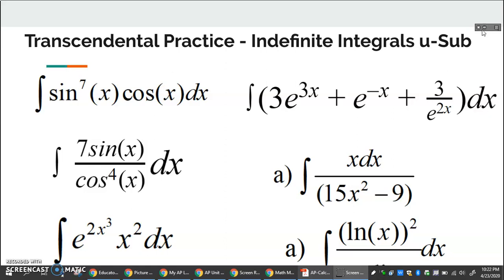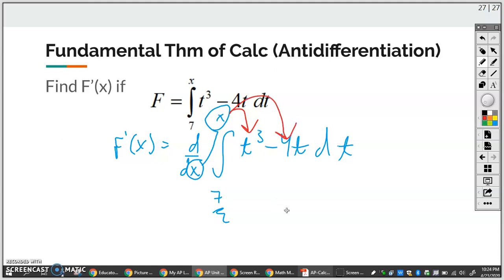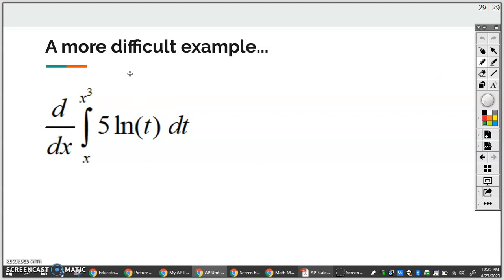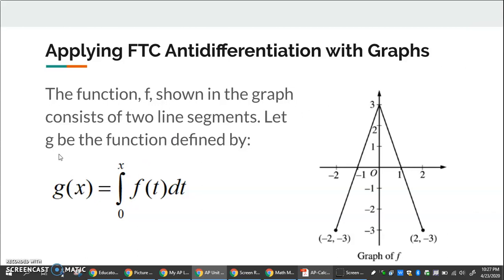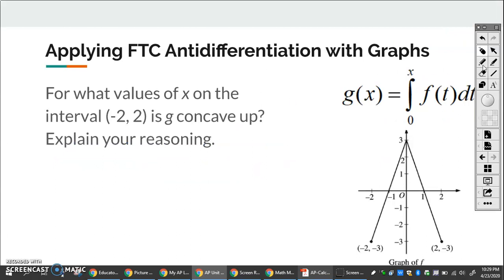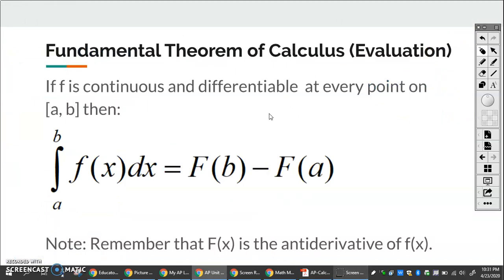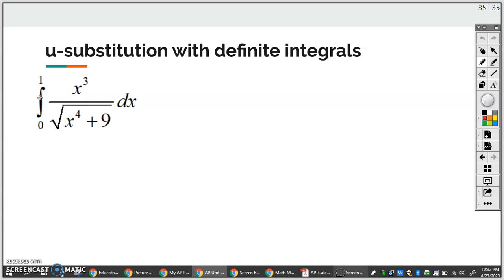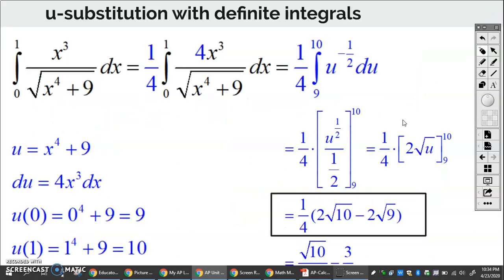Unit 6 Review Part 2 (Spring 2020)